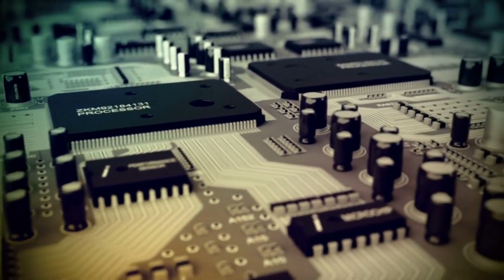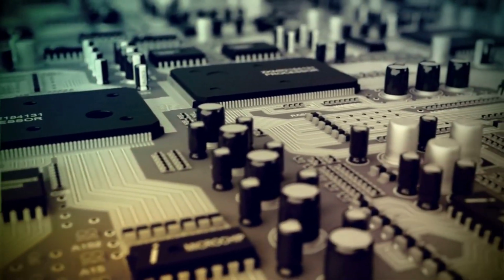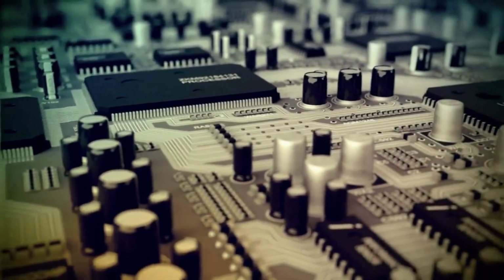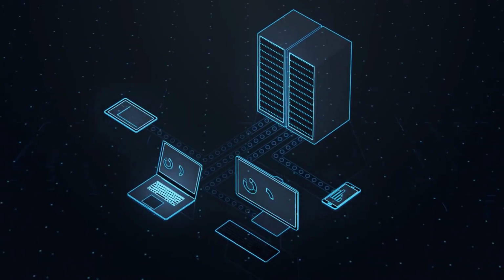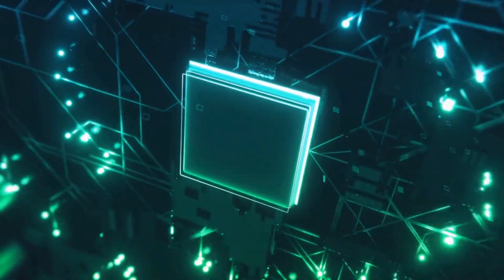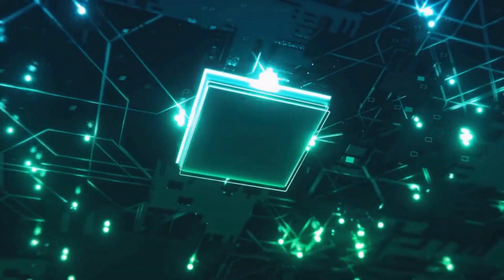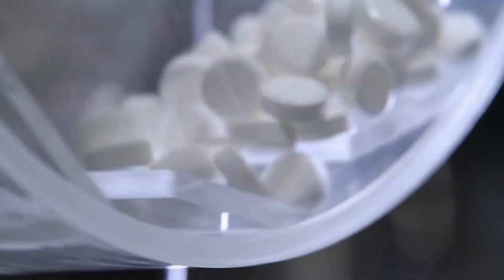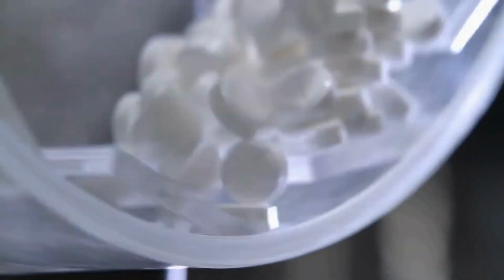The Manufacturing Process of Microchips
In this video, we'll be exploring the fascinating world of microchip manufacturing. We'll dive into the detailed process of how microchips are made, from the initial design and creation of a silicon wafer to the final packaging of the finished product. Along the way, we'll also discuss the various types of microchips and their applications in our modern technology-driven world.

The Manufacturing of Microchips: an in-depth look at the process of how microchips are made, from the design to the packaging,
understanding the role of a silicon wafer in microchip manufacturing,
types of microchips and their applications in modern technology.